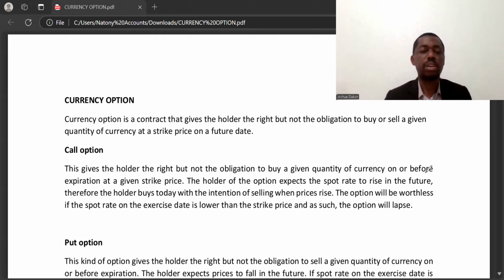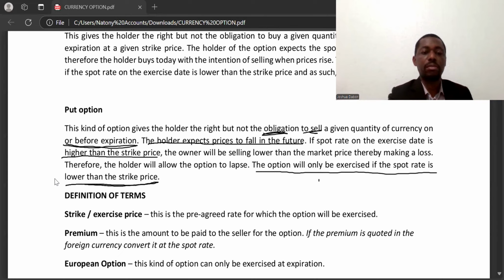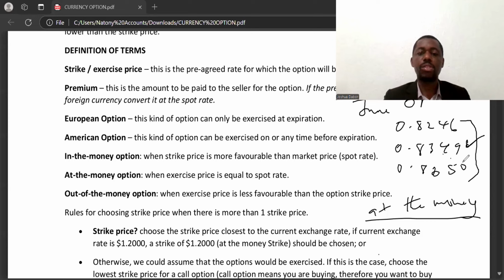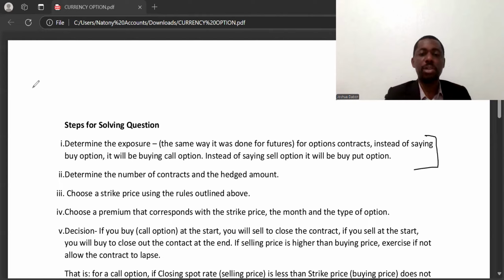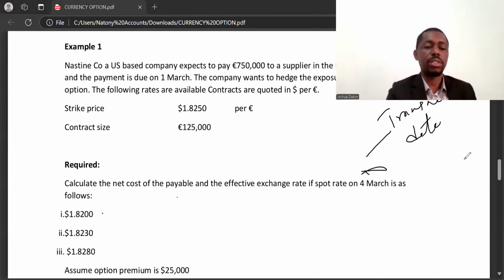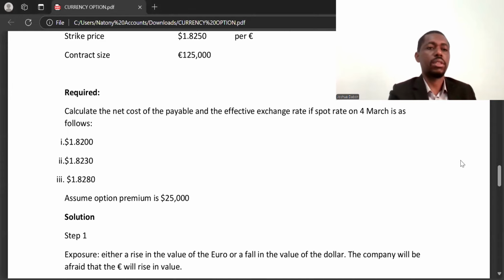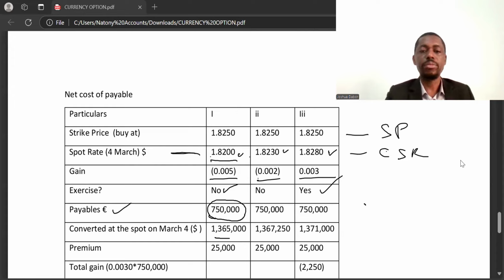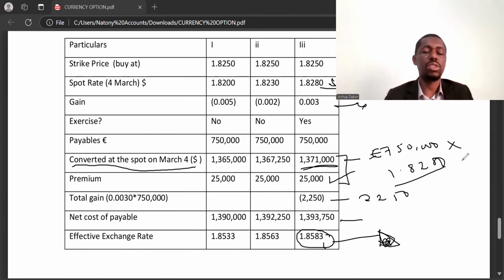CURRENCY OPTIONS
you will learn how to choose strike price and determine which option to buy and also calculate the profit of loss on option contracts